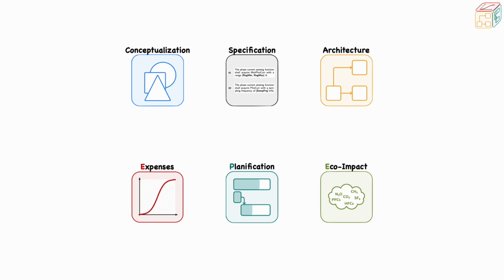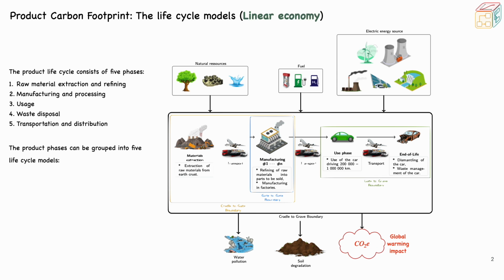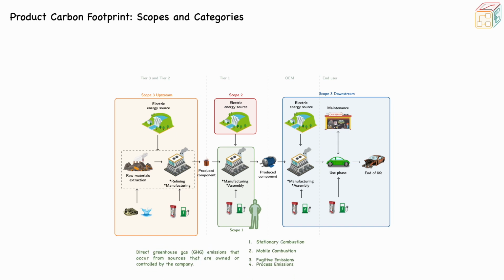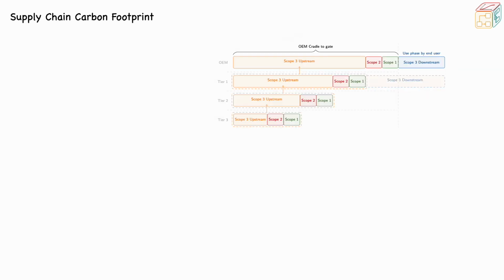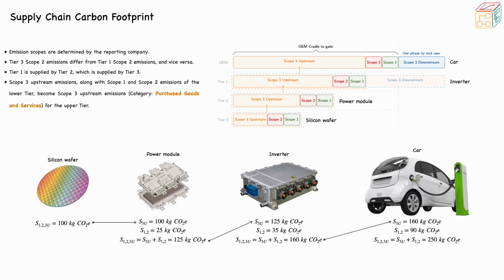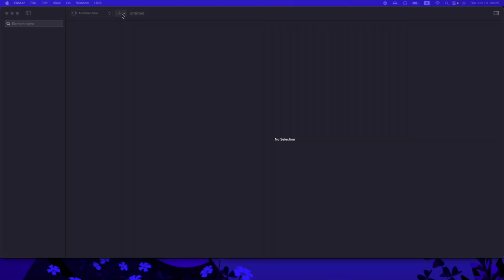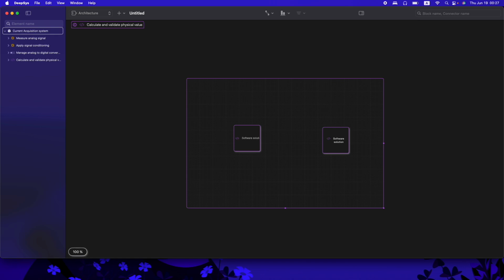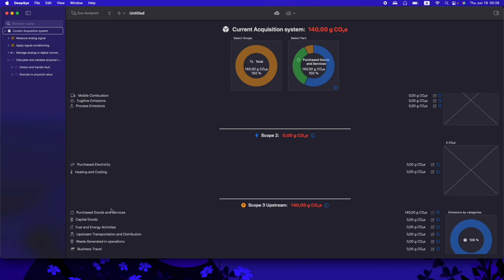Computing system carbon footprint